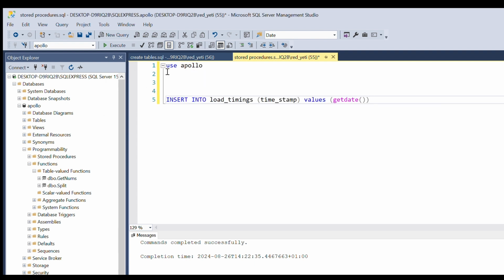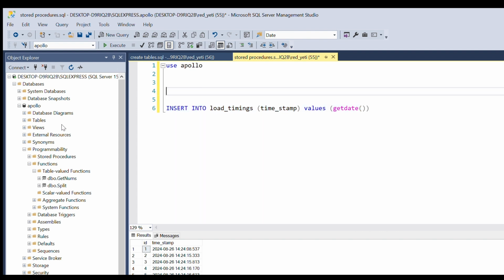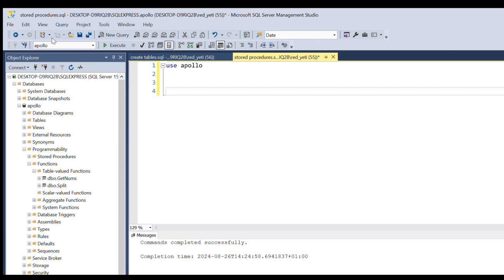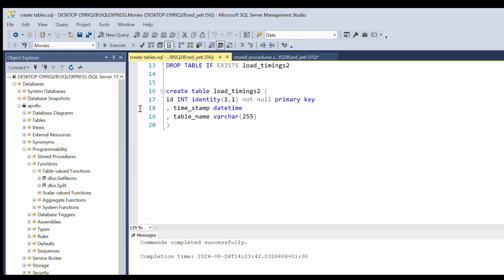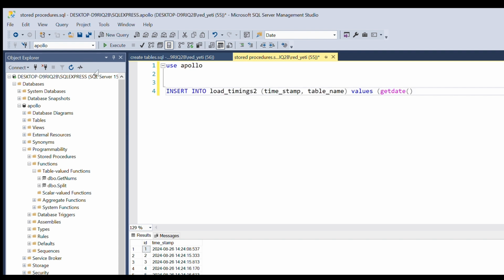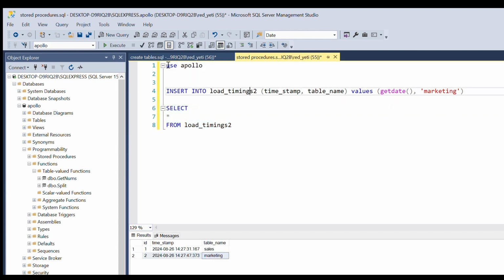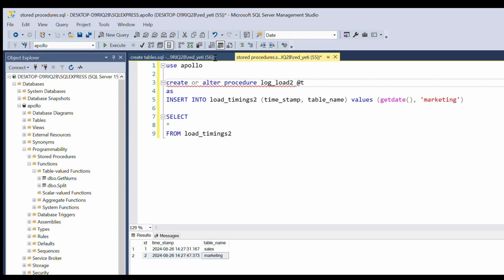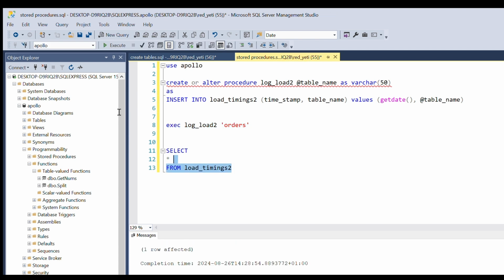Create your first procedure in T SQL SSMS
If you have any specific problems or projects you need a hand with in Microsoft Excel or T-SQL, please don't hesitate to drop me an email.